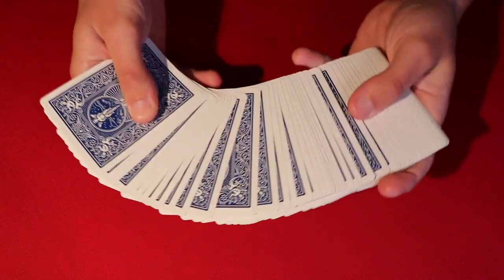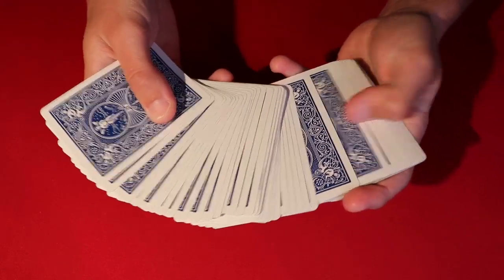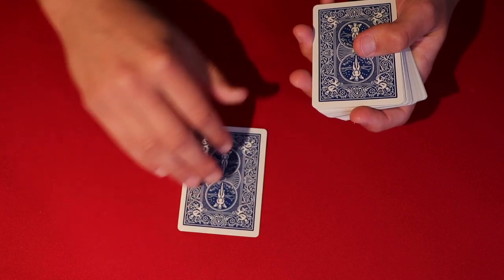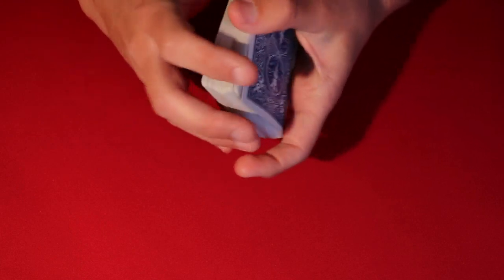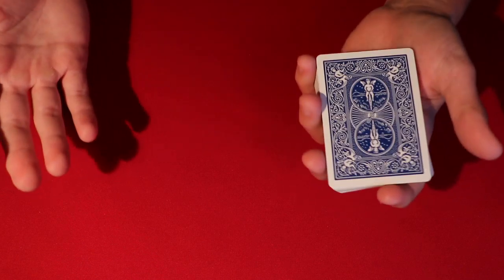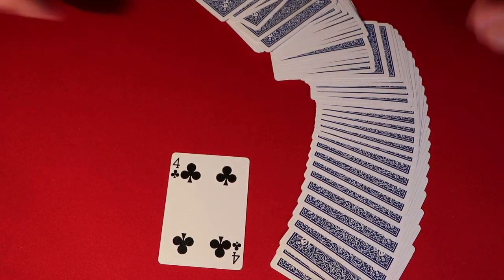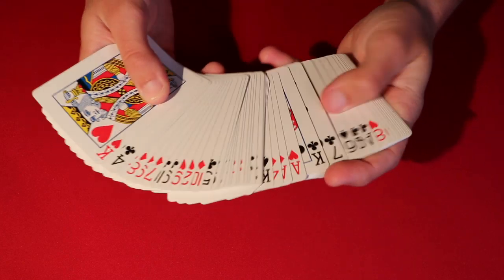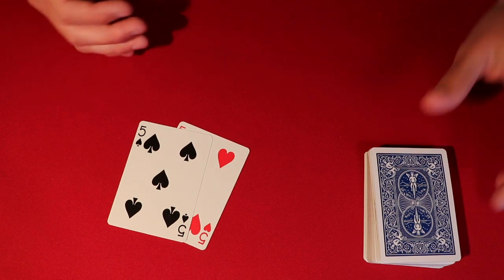Perform Mind Blowing Street Card Tricks like David Blaine!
Easy Card Tricks with a Stripper Deck!

Alright guys, so today I want to start off by thanking George from Easy Magic!  He gave me the opportunity to introduce you all to the Stripper Deck.  It's a very simple, gimmicked deck of cards you can use anywhere.

My Equipment! –